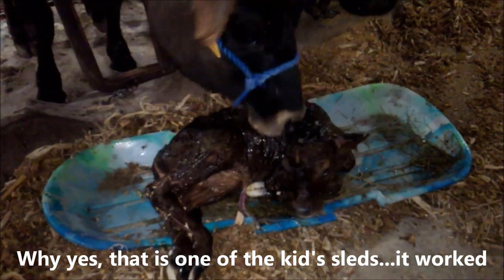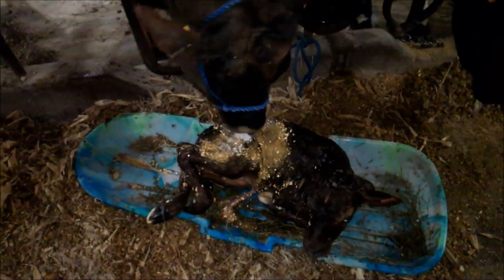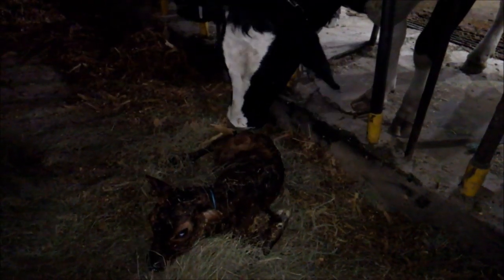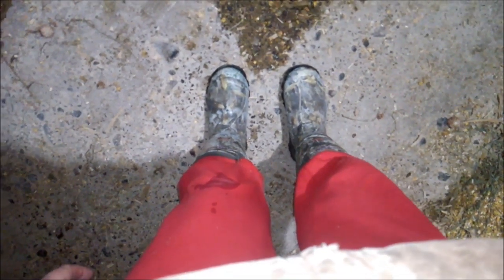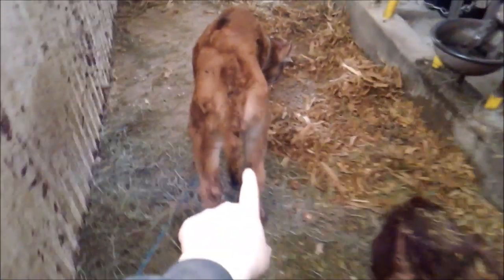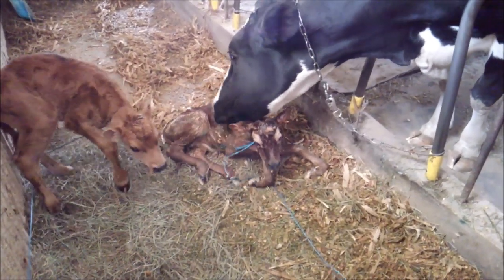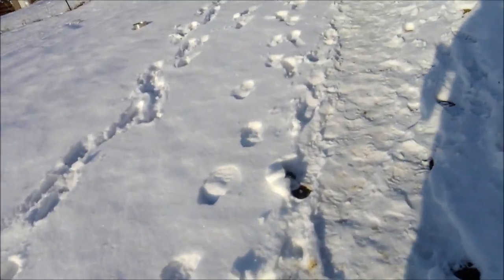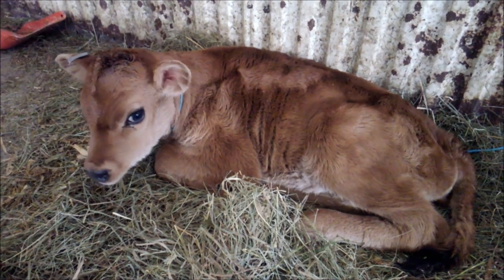Holstein Cow with Jersey Calves?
We have 2 brand new heifer calves on the farm!  However, their mom's are both first calf heifers that want nothing to do with their calves.  Alan and Jennifer tried some viewer recommendations to see if the heifers will take the calves.  When those ideas failed, Jennifer had the idea of putting the calves in front of Jetta, who took to them like they were her own.